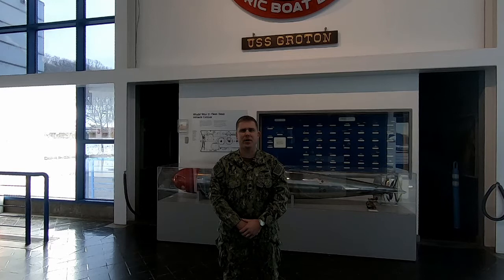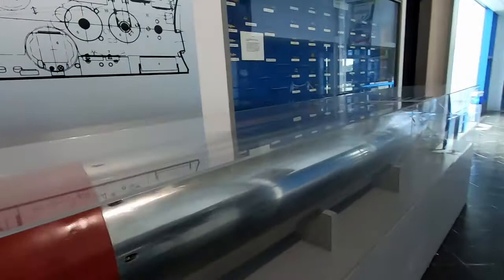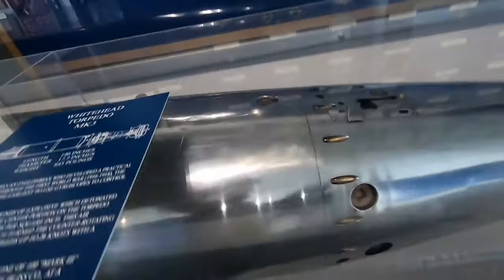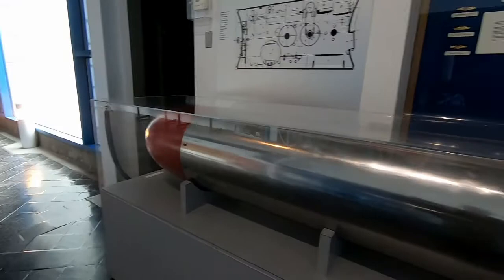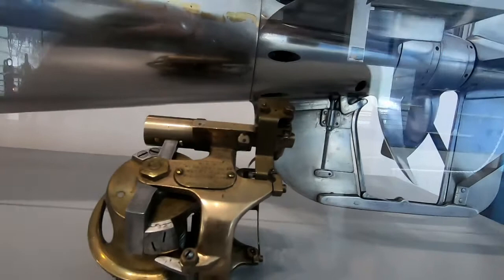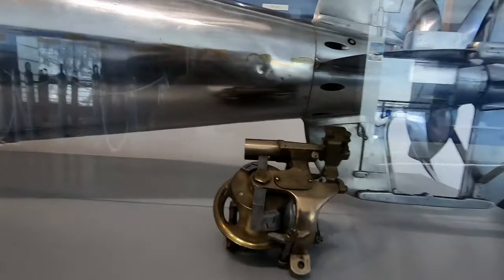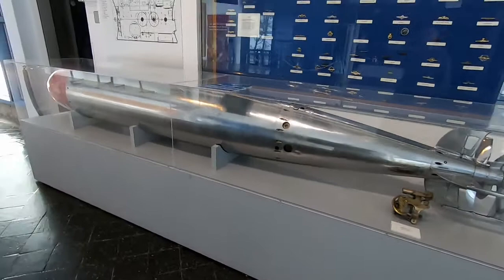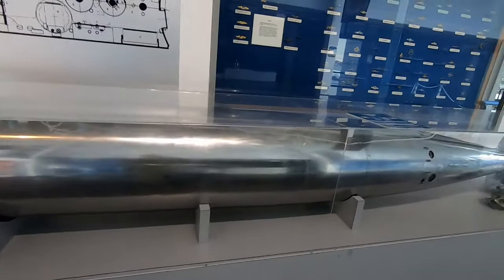Whitehead MK 3 Torpedo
Come learn about the Whitehead MK-3 Torpedo. Invented by John and Robert Whitehead and one of 100 sold to the U.S. Navy for use in WWI. This torpedo was revolutionary in that it was the first torpedo to use a gyroscope to maintain the torpedo's course (not homing - just maintain a set path).